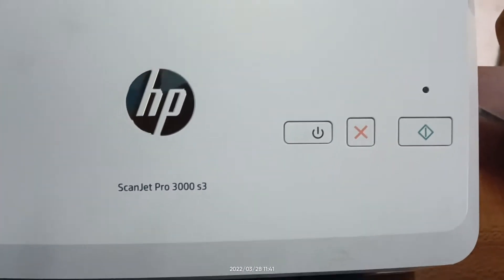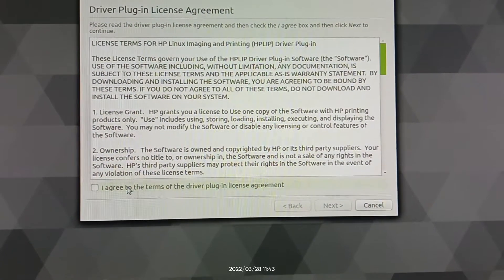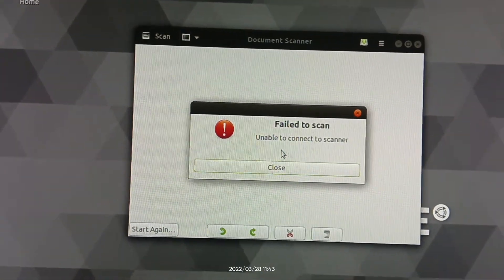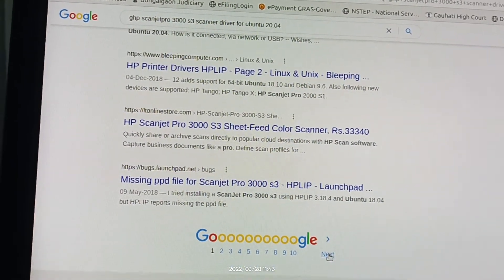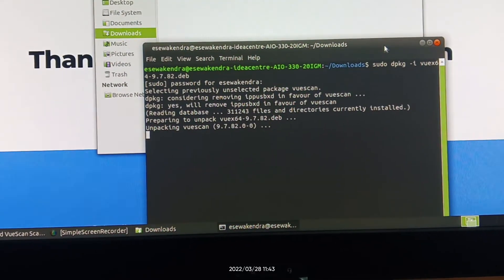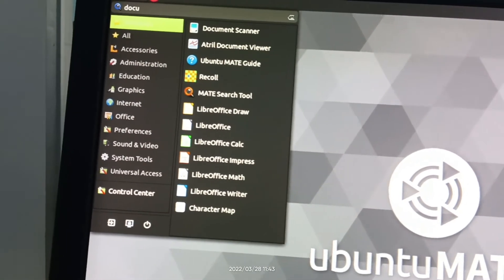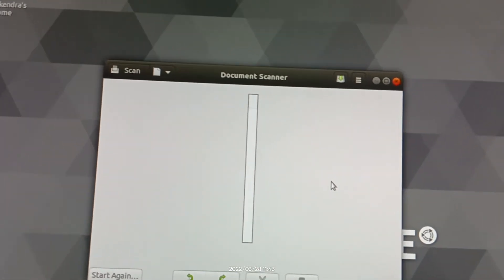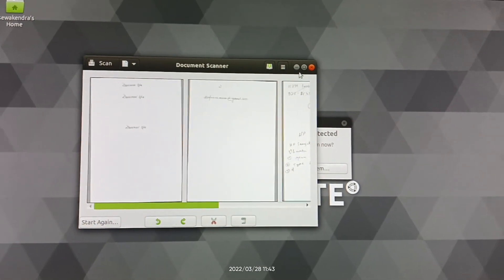HP Scanjet Pro 3000 S3 Duplex Scanner - Complete Setup, Review & Driver Installation in Ubuntu 20.04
Welcome to ManiTech, where curiosity meets innovation! The views in our videos are those of the creators and may not reflect ManiTech's overall stance. Our content is for entertainment and education purpose only, not for professional advice. Please do your own research and consult any experts before making decisions. By watching, you you agree to take full responsibility for your actions. Enjoy your journey with us!

Unlock the full potential of your HP ScanJet Pro 3000 S3 Duplex Scanner with this comprehensive guide covering setup, review, and driver installation on Ubuntu. Whether you're setting up this powerful duplex scanner for the first time or need help with the driver installation on Ubuntu, this step-by-step tutorial has you covered. Learn how to download and install the necessary software, configure your scanner for duplex scanning, and get a detailed review of its performance on Linux Ubuntu. Perfect for both beginners and advanced users, this video will ensure your HP ScanJet Pro 3000 S3 is ready for all your scanning needs. Don’t forget to check out the troubleshooting tips for a seamless installation process.

This description is optimized to help your video rank higher on Google and YouTube, attracting viewers searching for HP ScanJet Pro 3000 S3 setup, installation, and review guides, especially for Ubuntu users.

= = = Useful Links = = =

🔥Home Gadgets
🔥Home Decor

= = = Your Queries = = =

    How to set up HP Scanjet Pro 3000 S3?
    How to install HP Scanjet Pro 3000 S3 driver on Ubuntu?
    Best way to review HP Scanjet Pro 3000 S3 scanner?
    HP Scanjet Pro 3000 S3 duplex scanning setup guide
    How to install HP Scanjet Pro 3000 S3 software in Ubuntu?
    HP Scanjet Pro 3000 S3 complete installation tutorial
    How to use HP Scanjet Pro 3000 S3 on Linux Ubuntu?
    HP Scanjet Pro 3000 S3 scanner setup in Ubuntu
    HP Scanjet Pro 3000 S3 scanner driver installation guide
    Step-by-step guide to install HP Scanjet Pro 3000 S3 on Ubuntu
    How to install HP Scanjet Pro 3000 S3 on Linux?
    HP Scanjet Pro 3000 S3 Ubuntu driver download
    How to troubleshoot HP Scanjet Pro 3000 S3 installation?
    How to scan with HP Scanjet Pro 3000 S3 on Ubuntu?
    HP Scanjet Pro 3000 S3 Linux driver installation tutorial
    How to download HP Scanjet Pro 3000 S3 software?
    HP Scanjet Pro 3000 S3 scanning software setup
    HP Scanjet Pro 3000 S3 installation on Linux